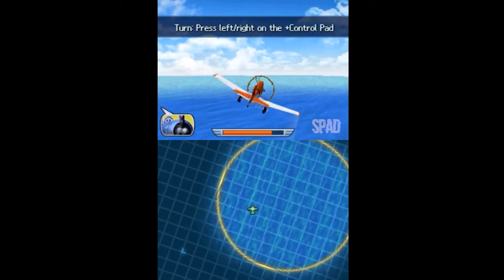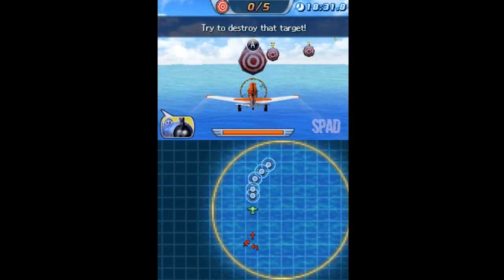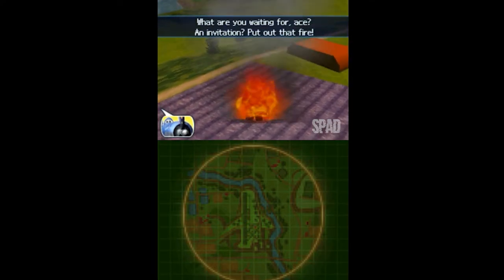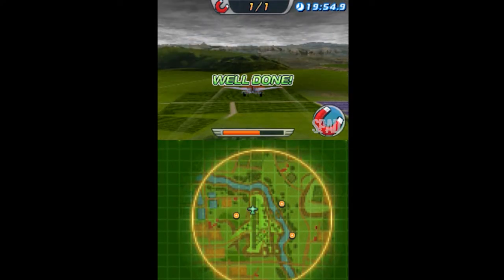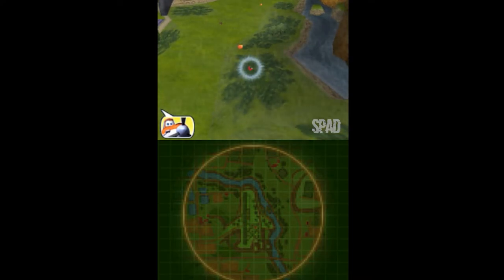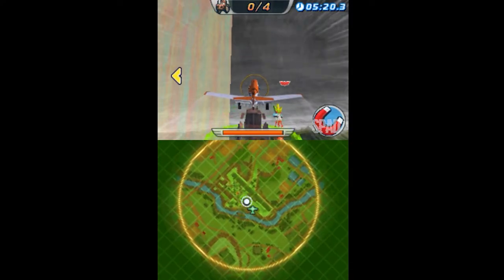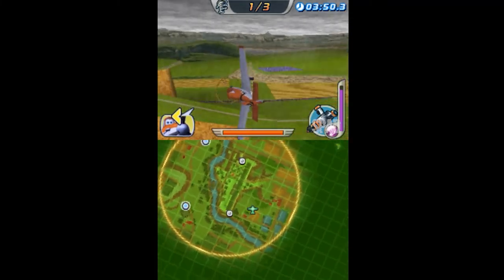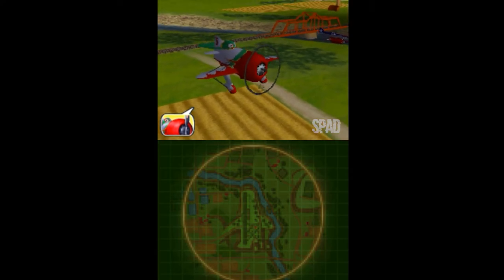Disney Planes (Nintendo DS) #01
TÍTULO: Disney Planes
GÊNERO: Ação, Aventura
DESENVOLVEDOR: Disneytoon Studios
DISTRIBUIDORA: Disney Interactive Studios
DATA DE LANÇAMENTO: 2013